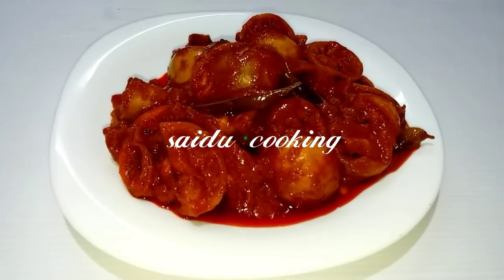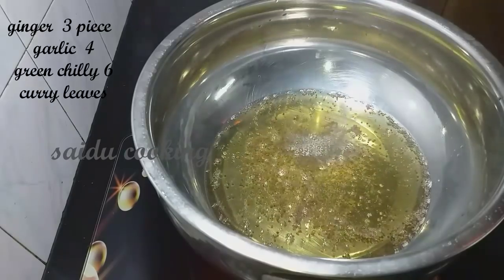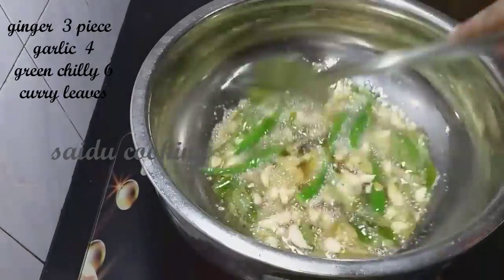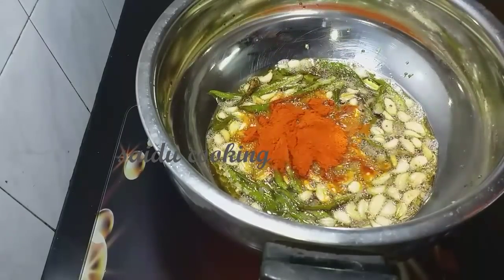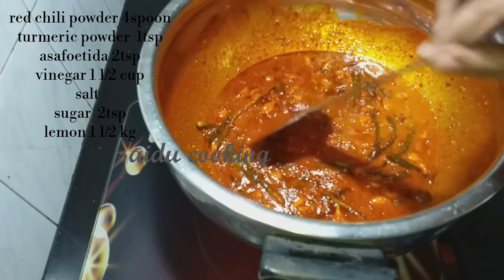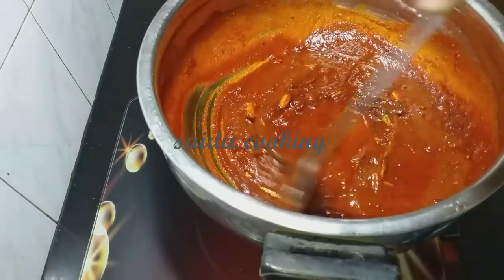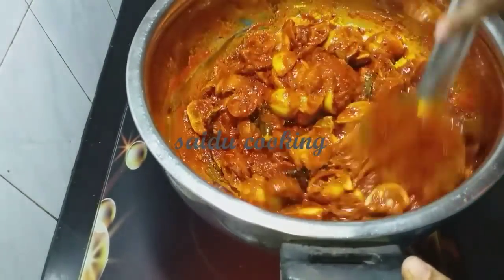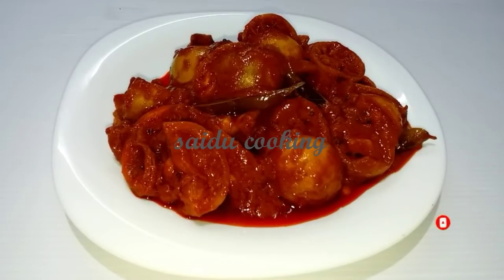രുചിയൂറും നാരങ്ങ അച്ചാർ//lemon pickle//nimbu ka achar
ingredients
lemon 1 1/2
ginger 3
garlic 5
green chilly 6
curry leaves
red chilly powder 4spoon
turmeric powder 1tsp
salt
mustard oil 250ml
mustard 2tsp
fenugreek  1 1/2tsp
sugar 2tsp
asafoetida  2tsp

Please visit Saidu Cooking Store. Link is given below